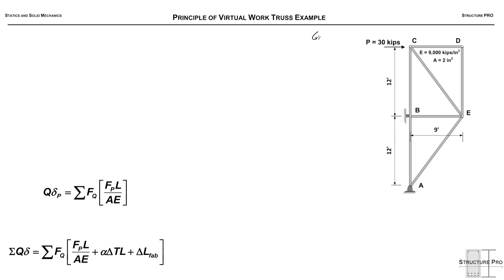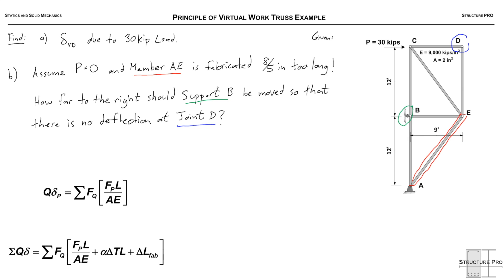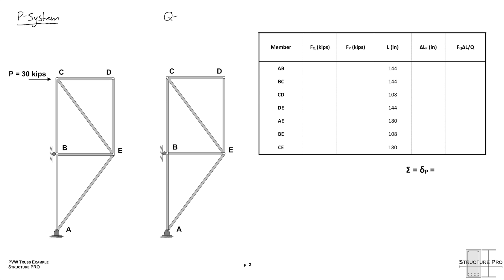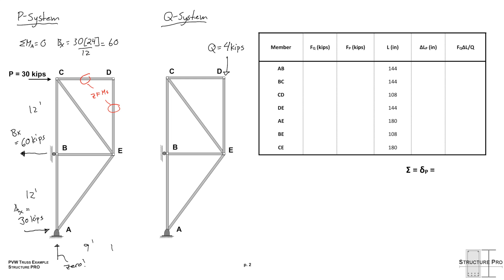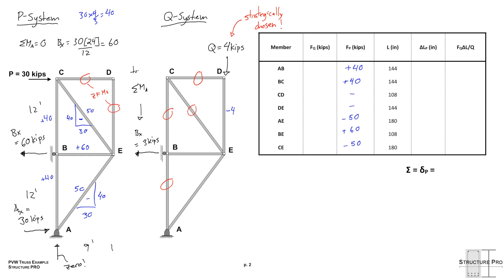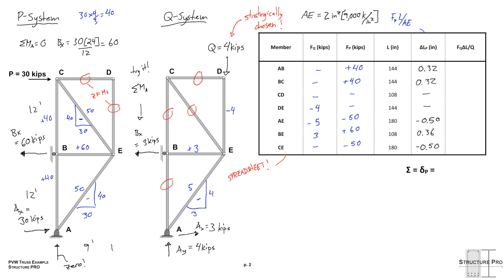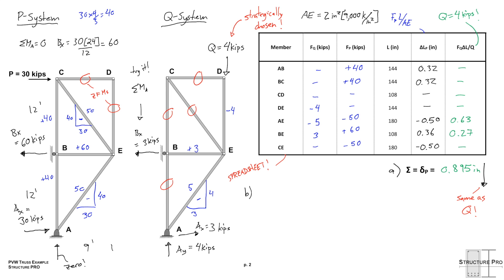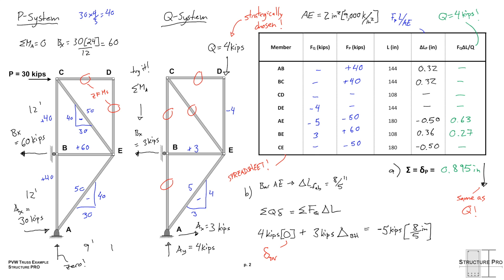Truss Deflection by PVW - Example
We compute the deflection of a truss subjected to external loads, also incorporating a fabrication error and support displacement.